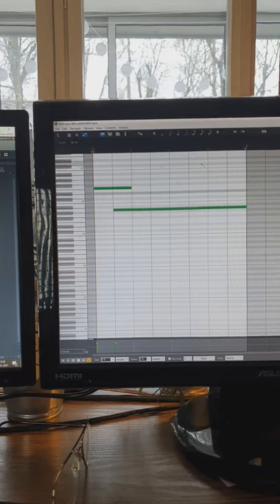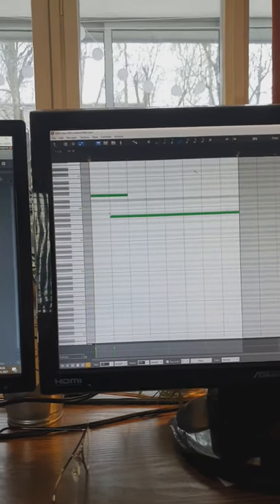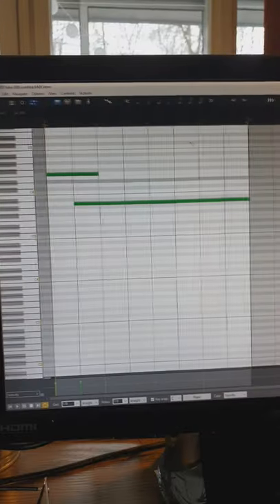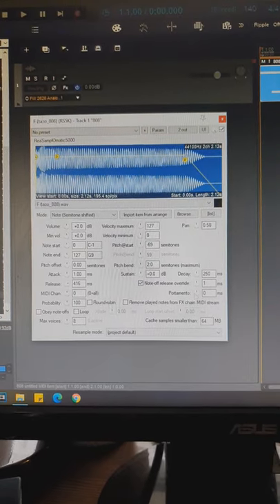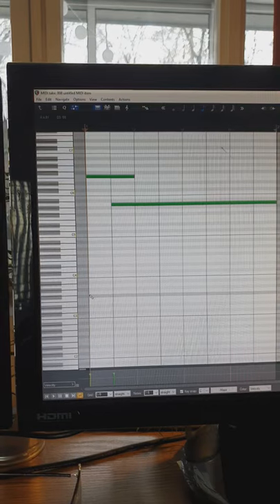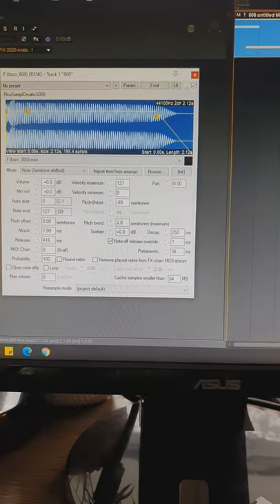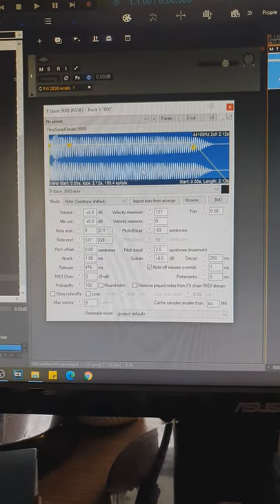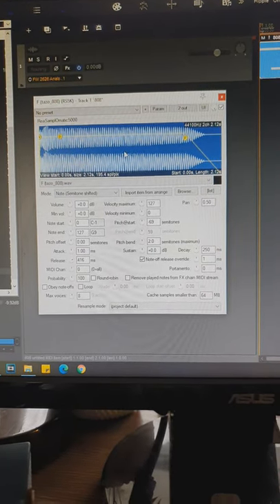808 glide/slide in Reaper 🎹 | ReaSamplomatic5000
A YouTube Reaper tutorial in which you'll learn how to make 808 glide (or slide) using an 808 sample in ReaSamplomatic5000. Want to see more Reaper tips about making beats in Reaper?

📹 Video gear I'm using:
- 125W 5500K 7206lm Photographic Studio Lamp

🖥️ Main studio music production computer specs:
- i7-7700K CPU

- i7-6500U CPU
- 16GB DDR4 2133MHz